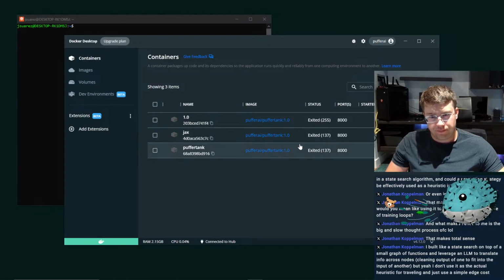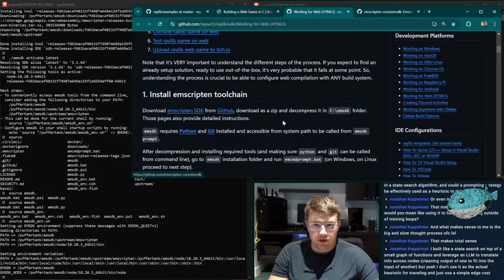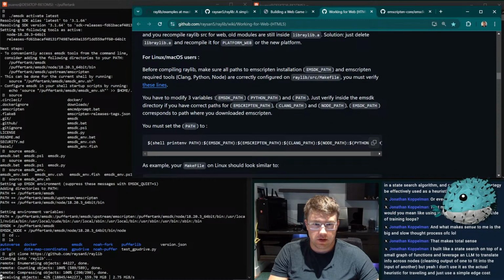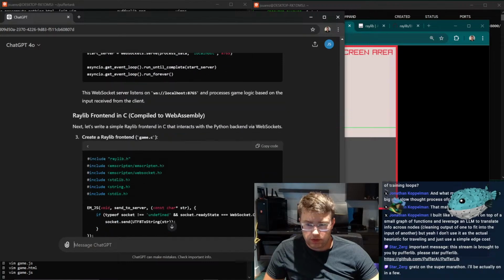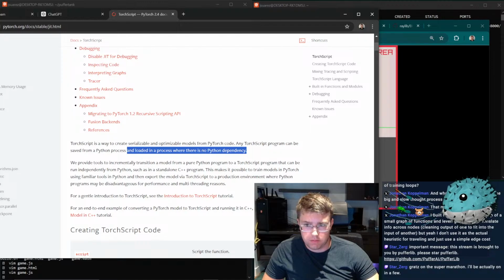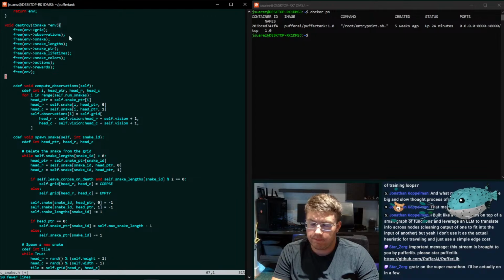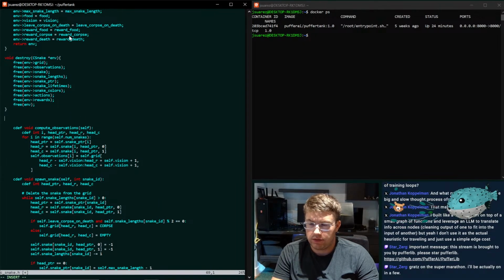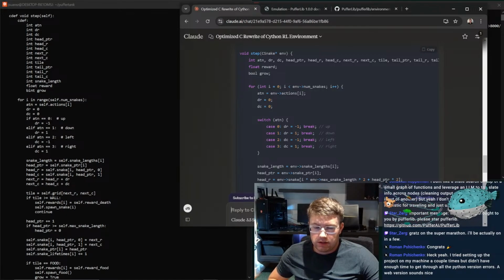C and chill for a bit